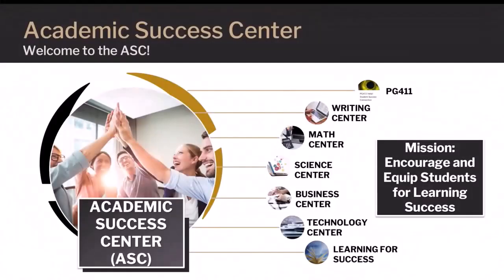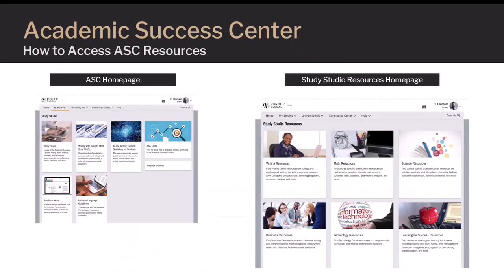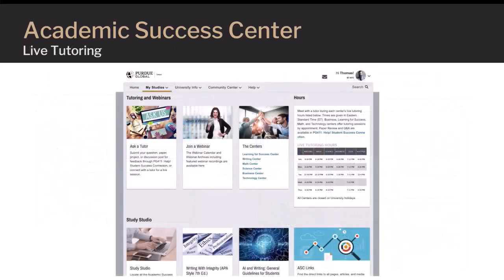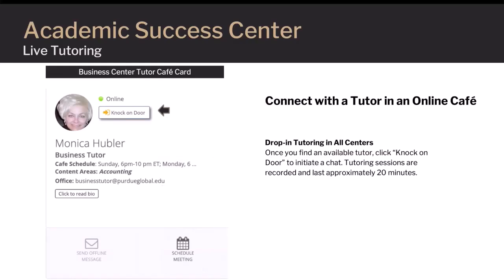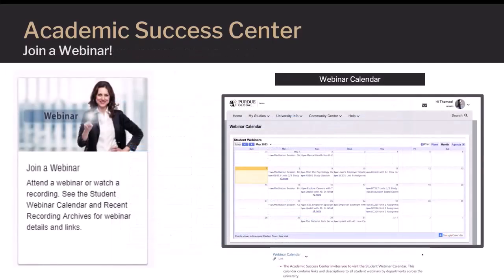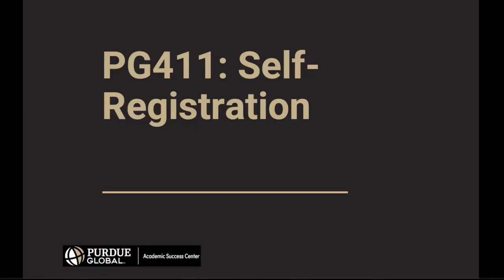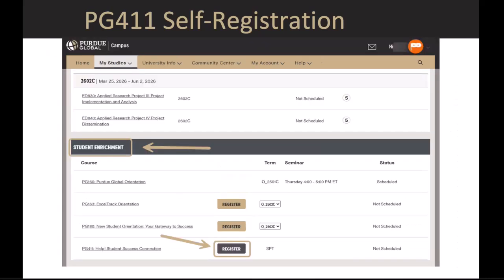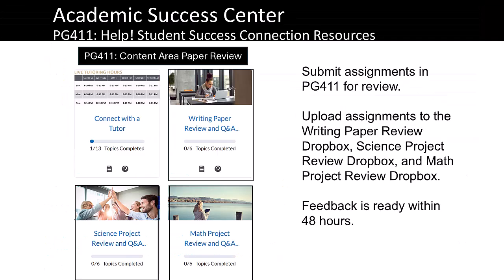ASC 2025 Welcome Video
Welcome to the Purdue Global Academic Success Center! The ASC invites Purdue Global students to explore and use the centers’ personalized online services including Live Tutoring, Paper and Project Review, and Q&A along with dynamic learning Resources and live and recorded Webinars. This video also provides students with information about the free, ungraded course titled, “PG411: Help! Student Success Connection." The PG411 course is open for all students to enroll and access valuable resources.